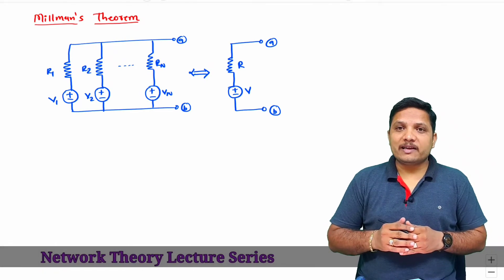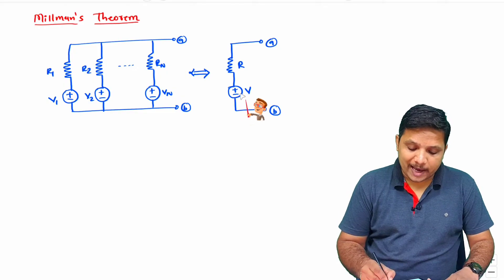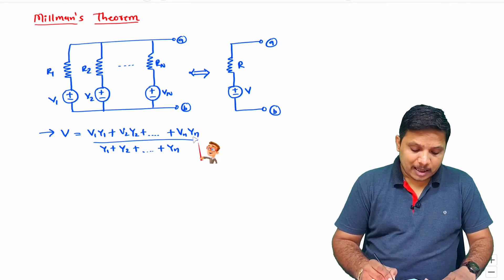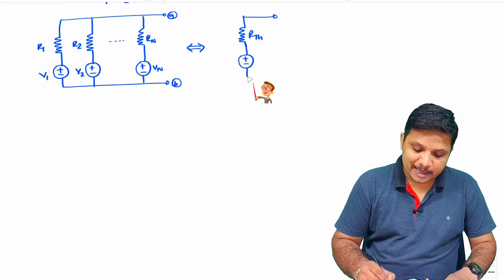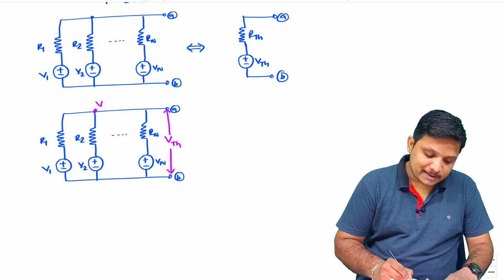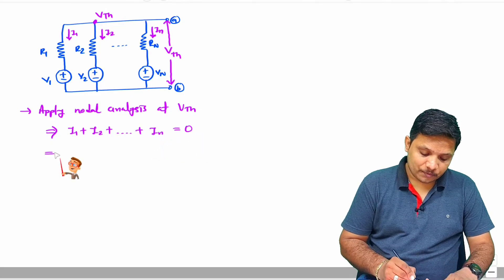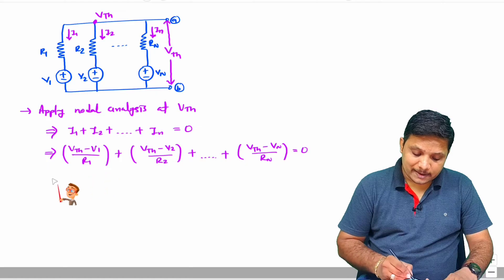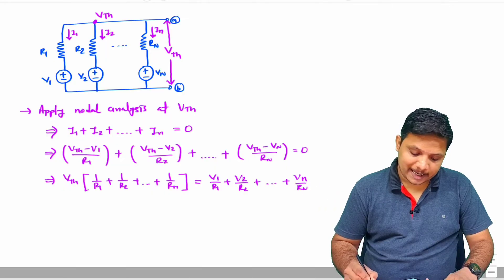Millman's Theorem Explained: Equivalent Circuit and Proof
Millman's Theorem and Proof of Millman's Theorem is covered by the following Timestamps:
0:00 - Millman's Theorem - Network Theory
1:44 - Proof of Millman's Theorem
2:16 - Equivalent Voltage of Millman's Theorem
6:20 - Equivalent Resistance of Millman's Theorem

Millman's Theorem and Proof of Millman's Theorem is covered by the following Outlines:
0. Network Theory
1. Millman's Theorem
2. Proof of Millman's Theorem
3. Equivalent Voltage of Millman's Theorem
4. Equivalent Resistance of Millman's Theorem
5. Millman's Theorem Equivalent Circuit